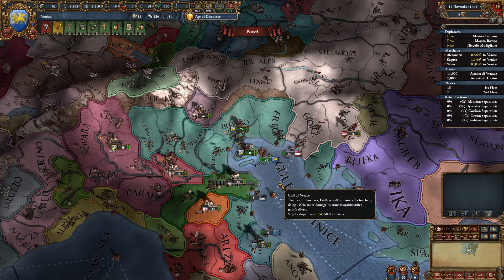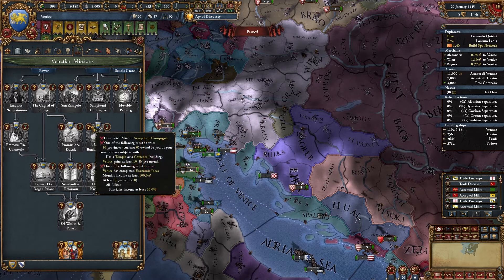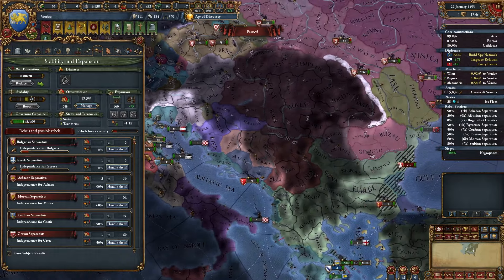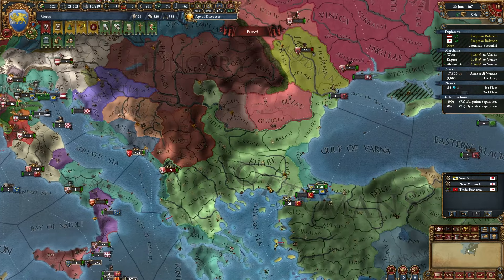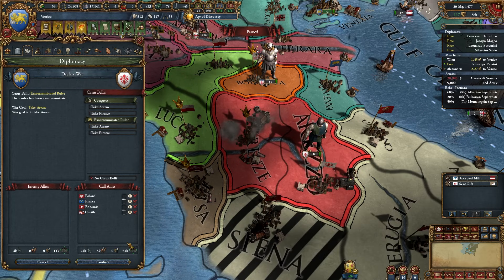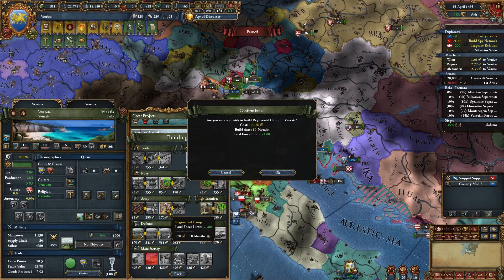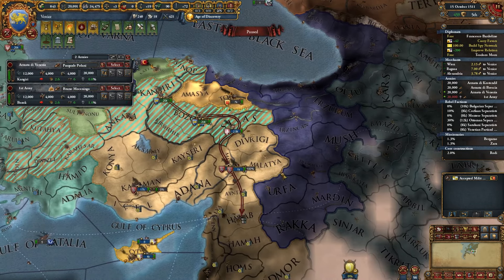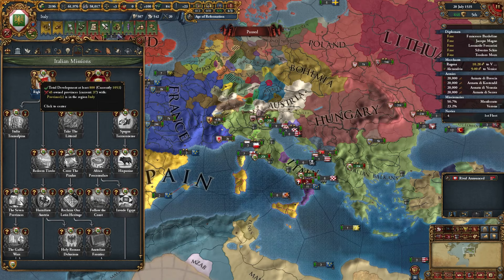I Built an UNSTOPPABLE Venetian Empire in EU4 1.37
Thumbnail by @fuzziehoodie